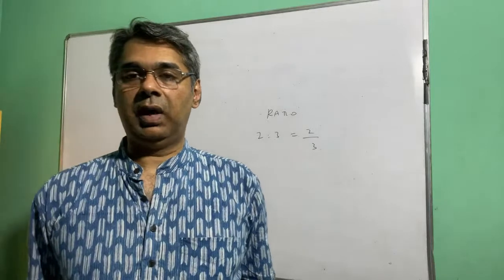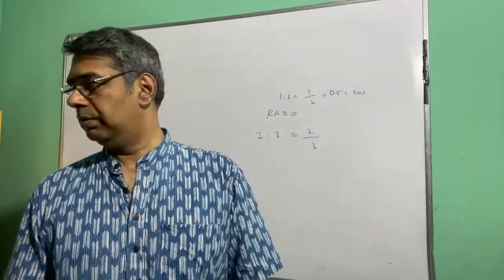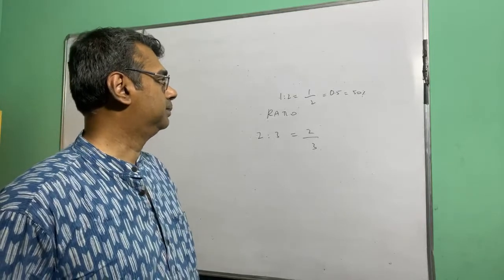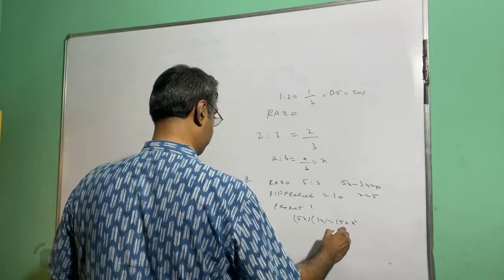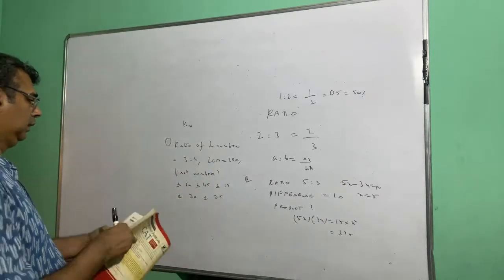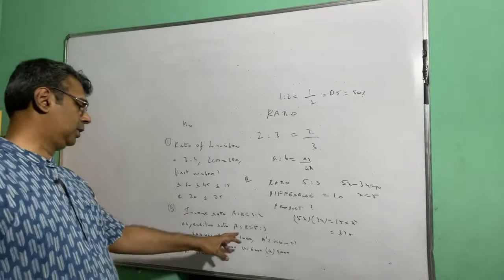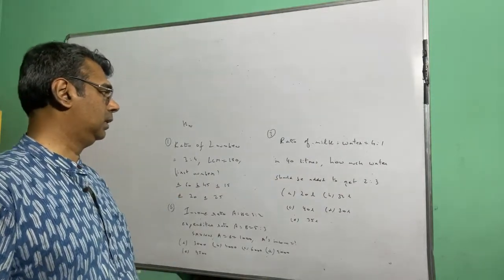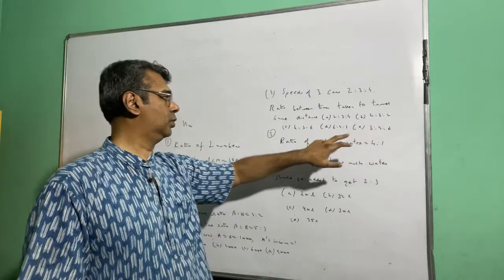MBA/BBA RATIO 1